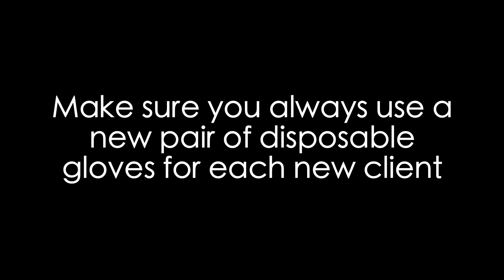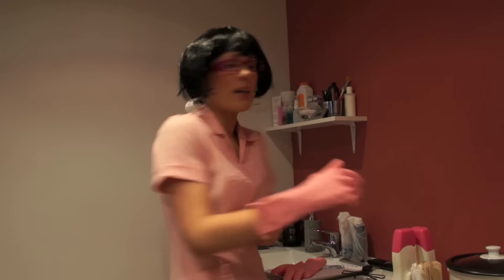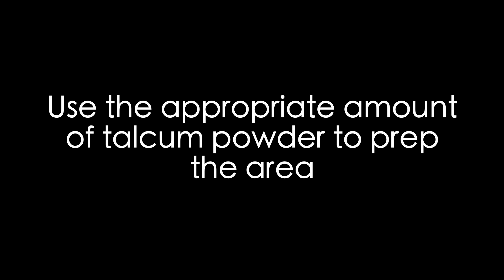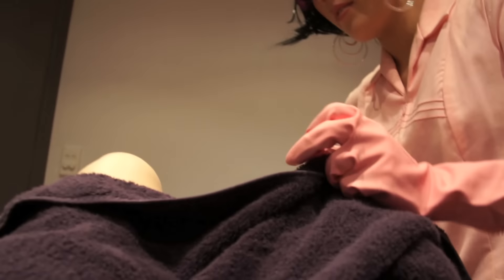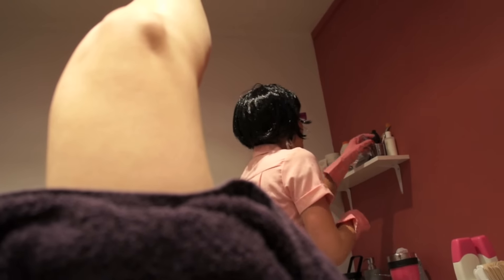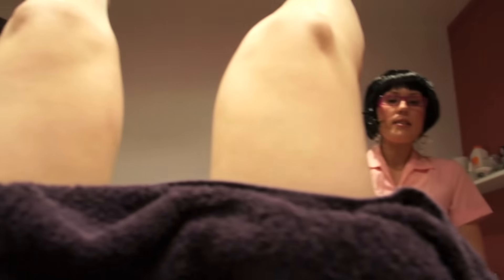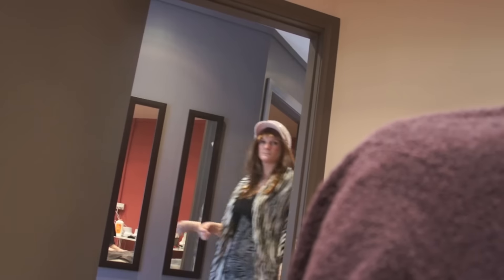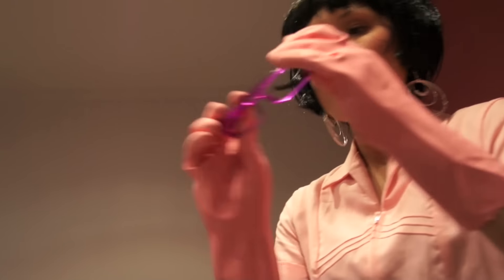How NOT to treat a client during a brazilian wax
Alex & I have a bit of a laugh as we explain the rules of clientele etiquette then do the complete opposite!  Hope you liked it and we gave your a smile : ) Want to wax at home instead, try this kit

All video is created and shot by me on my iphone or sony camera.

Both the above producers have given written permission to use their music for commercial purposes.

 humor bikini makeup brazilian